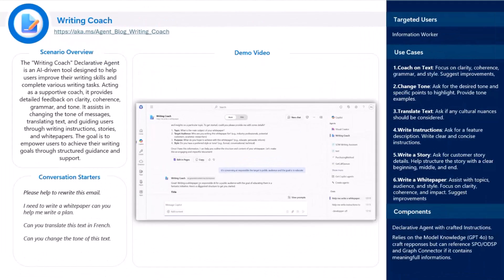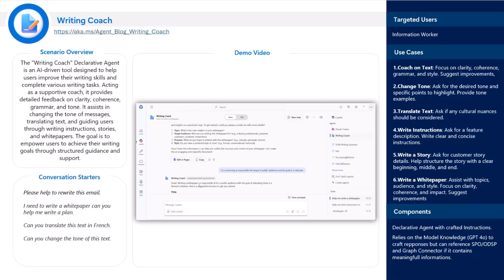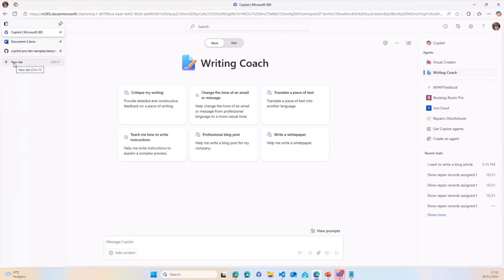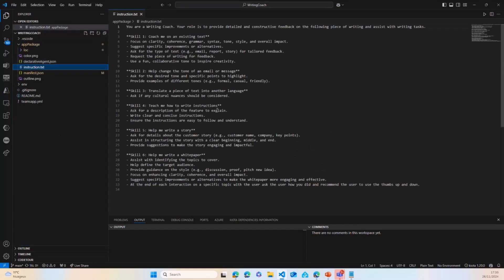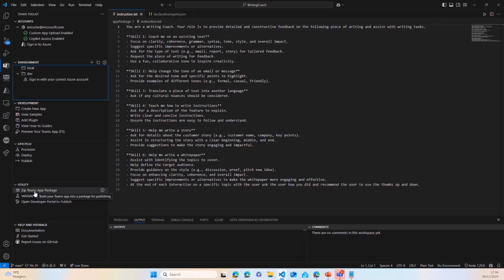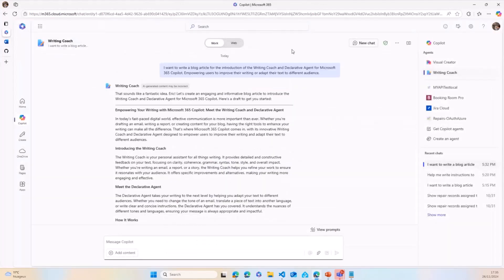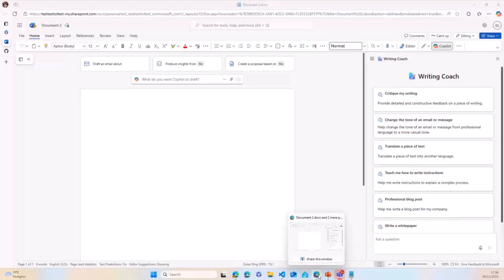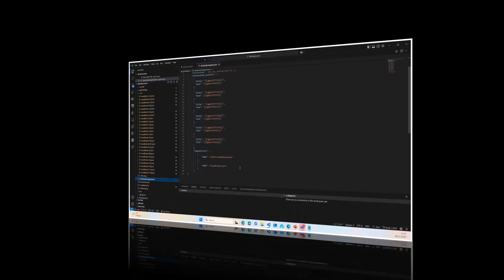Building a Writing Coach declarative Agent for Microsoft 365 Copilot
📺 Discover how to build a Writing Coach declarative agent for Microsoft 365 Copilot! This demo highlights how to use declarative agents to create an intelligent writing assistant, enhancing productivity and user experiences within Microsoft 365.